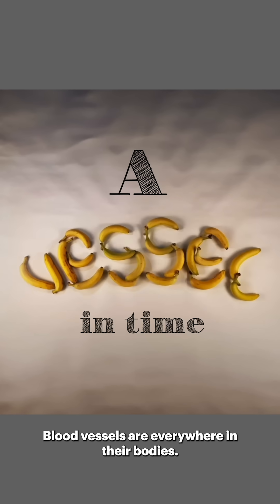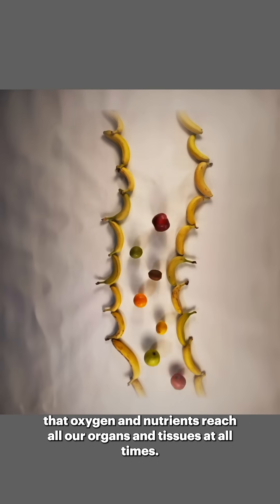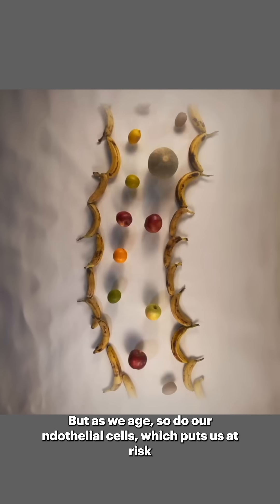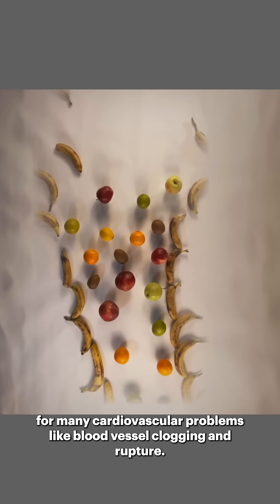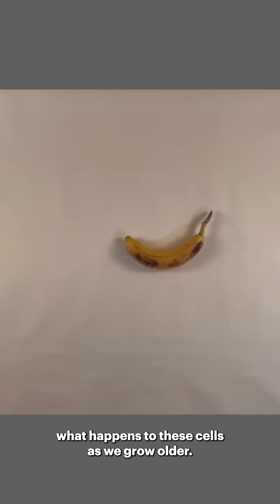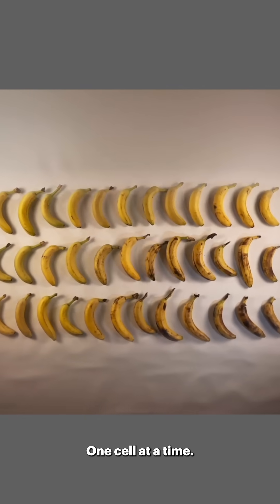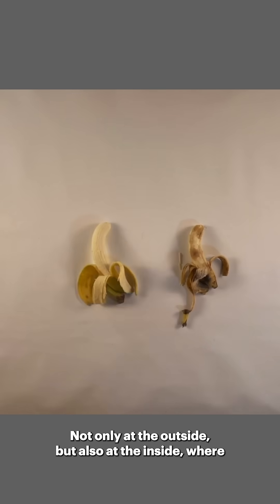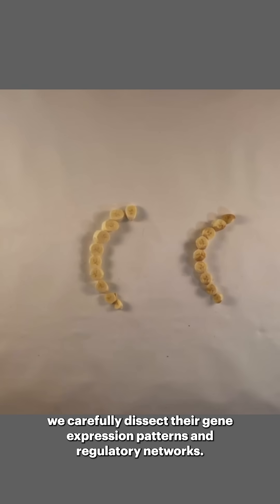A vessel in time